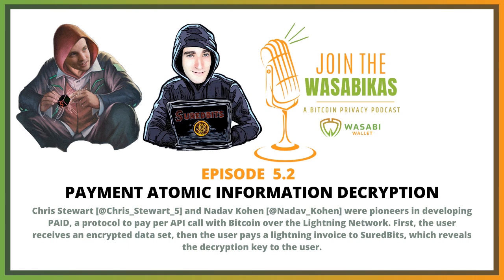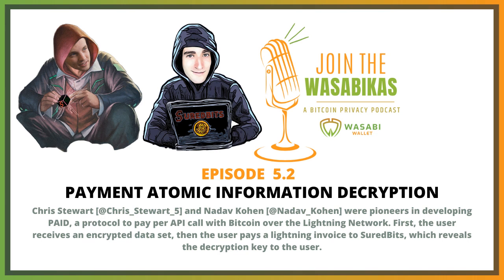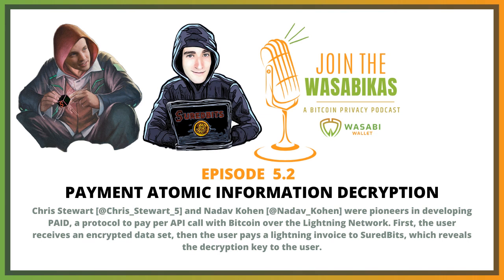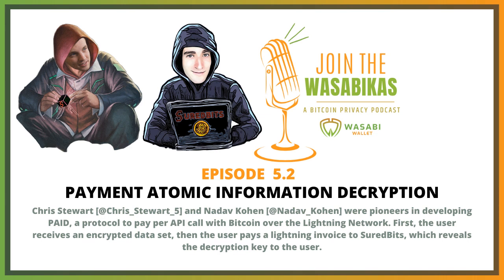5.2 Payment Atomic Information Decryption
Chris Stewart [@Chris_Stewart_5] and Nadav Kohen [@Nadav_Kohen] were pioneers in developing PAID, a protocol to pay per API call with Bitcoin over the Lightning Network. First, the user receives an encrypted data set, then the user pays a lightning invoice to SuredBits, which reveals the decryption key to the user.